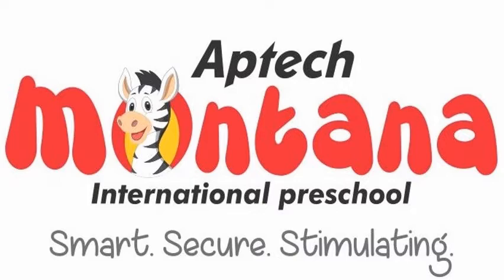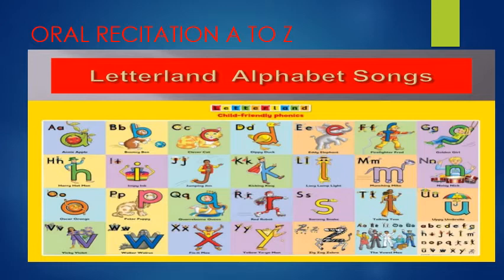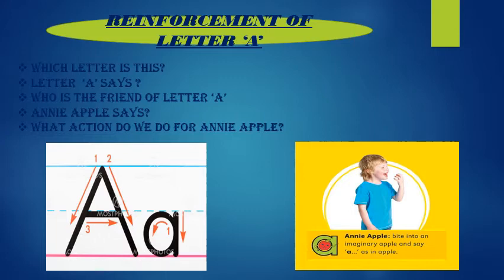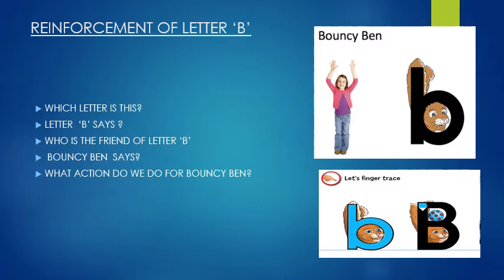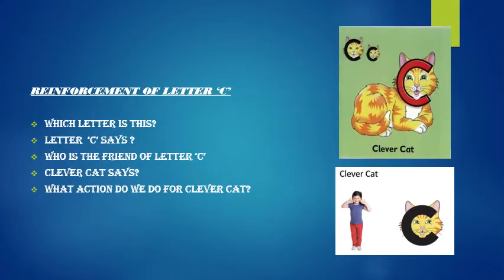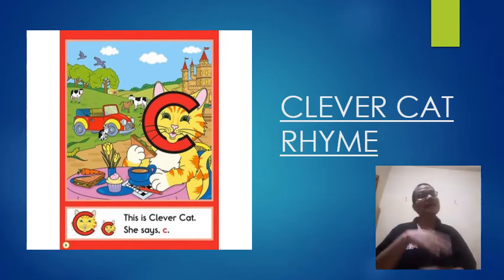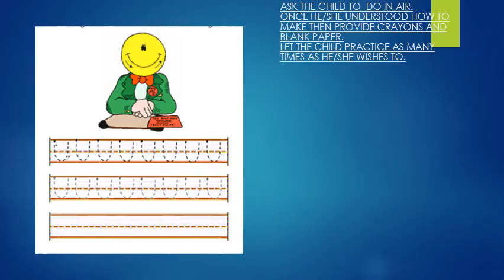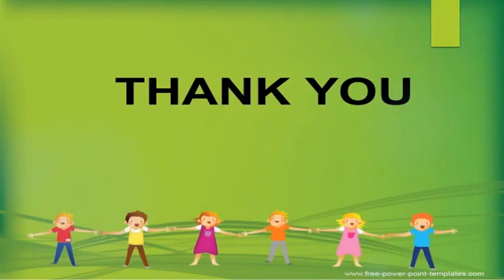Revision of letter A,B and C